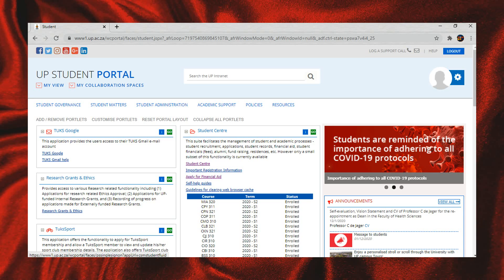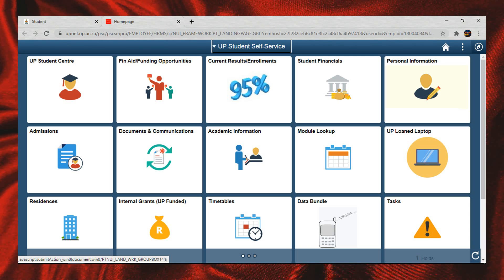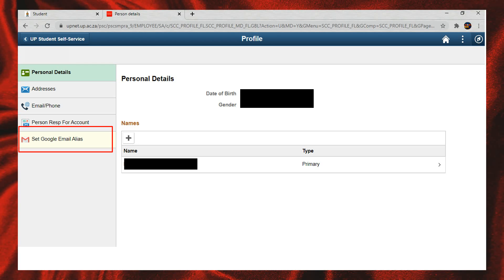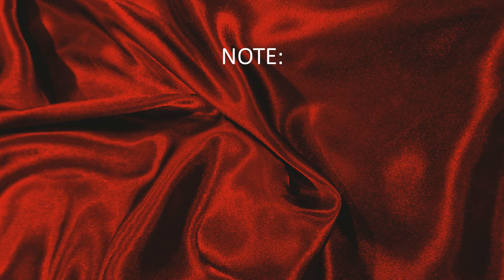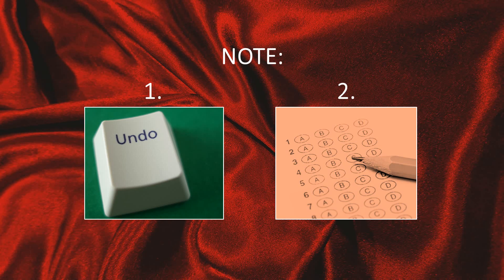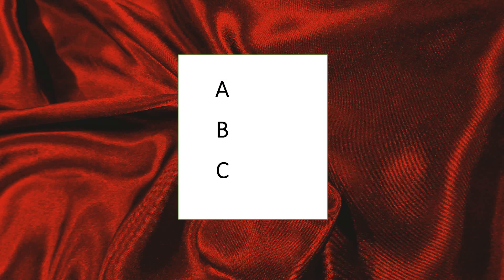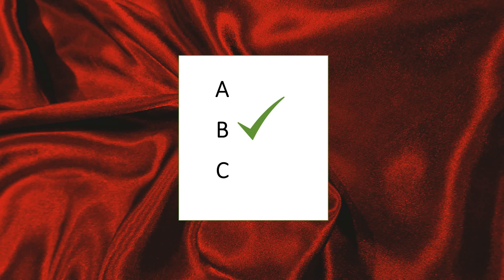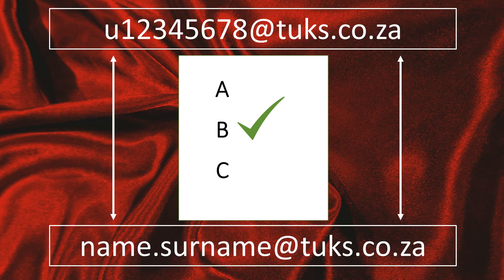Customise your Tuks Email Address EASILY | University of Pretoria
Hello! While it is not entirely customisable, I think this is something interesting which a lot of University of Pretoria students can benefit from. Thank you to my good friend CF Wagner for making me aware of this interesting hidden feature.

Know someone in Grade 12? Tell them to go check out It's the greatest FREE past paper website in the country.

VIDEO TRANSCRIPT:

Customised emails come with many advantages:
It makes you look powerful and professional
It makes it easier for people to contact you
People are more likely to remember you (Sean Connery)
And, you get bragging rights

Hello there, and thank you for clicking on this video.

Firstly, in your web browser, go to the UP portal by typing in upnet.up.ac.za

Once it opens, move over to the student centre section and select student centre. Then, select Personal Information. Once your personal details pop up, select "Google email alias" from the left hand side.

Now, you should get a lot of information popping up. There are only 2 important things to note here:
1. Once you select an alias, this cannot be undone.
2. You can only choose between the available aliases that are given to you.

Now, simply select the alias you like most, and it will be reserved for you. That's it! And the best part is, since this is an alias, people can send you an email on your old email or your new one, and both will come through to you. So you'll never have to change a thing!

If you think this is useful, please empower your colleagues at UP by sharing it with them.
I think it would be really cool if one day, we can all be just as professional as our professors, walking around with personalised email addresses.

If you made it this far into the description, comment "Tuks of Niks".